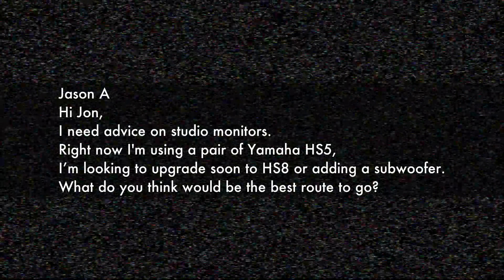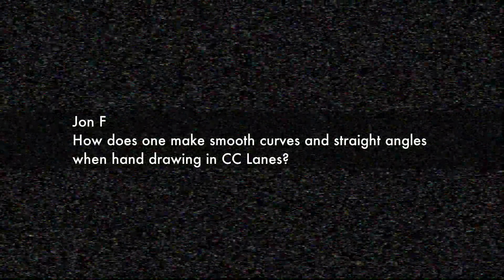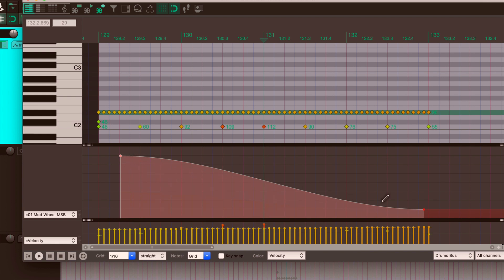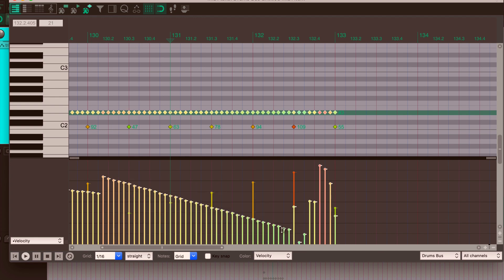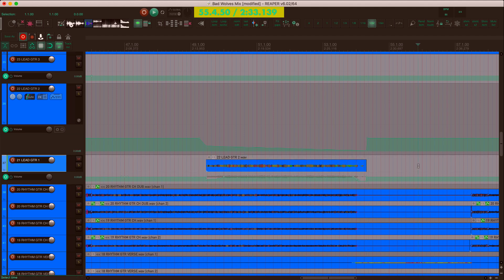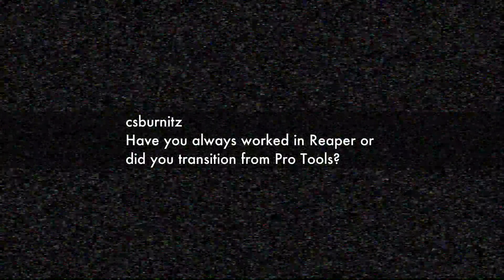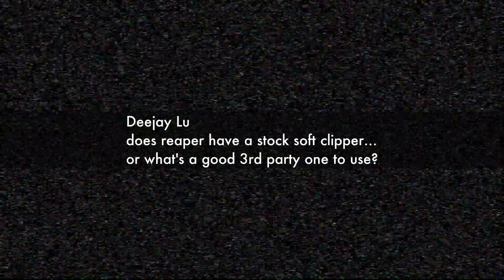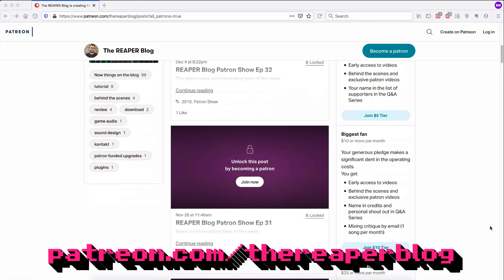Bigger speakers or sub? Did I switch from Pro Tools? - REAPER Blog Q&A # 38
Jon answers more questions from the community

00:19 - Q1 Jason A: Bigger speakers or add a subwoofer
02:09 - Q2 Jon F: smooth curves and lines in MIDI editor
04:43 - Q3 Origen: disable automation movement when dragging items
06:22 - Q4 csburnitz: What DAW did you use before REAPER
08:55 - Q5 Deejay Lu: good soft clipping plugins